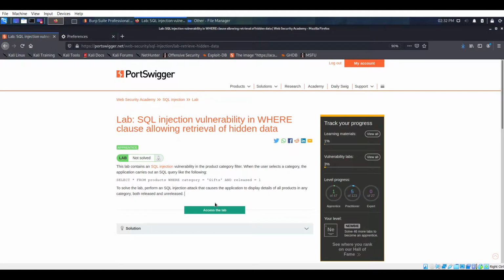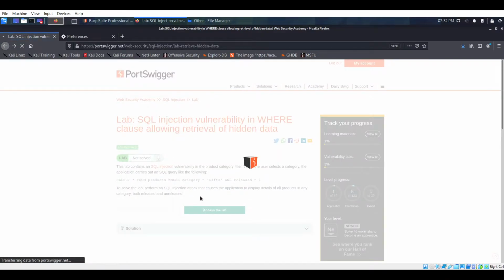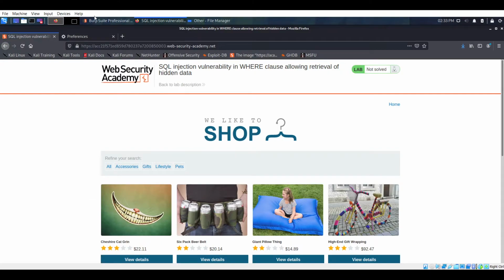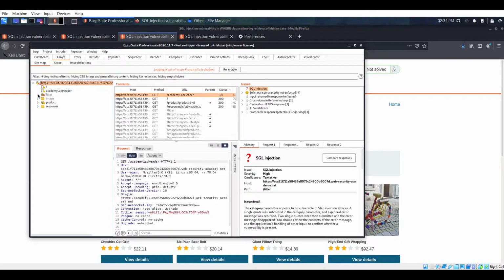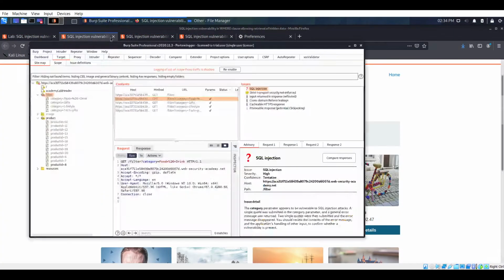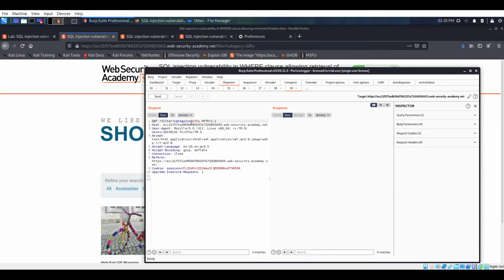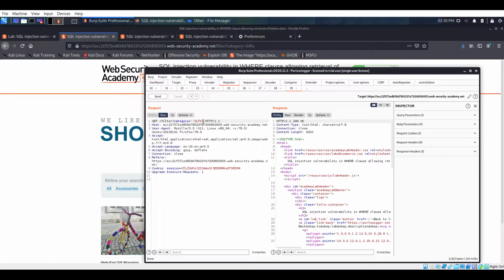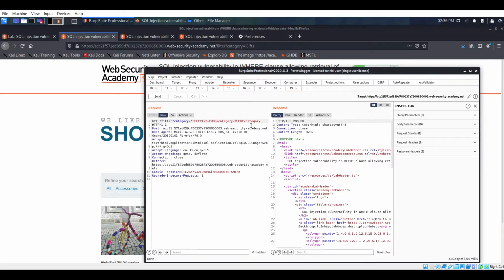[SQL Injection] Where to retrieve Hidden Data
Another one that will be included in the SQL Video Coming out soon